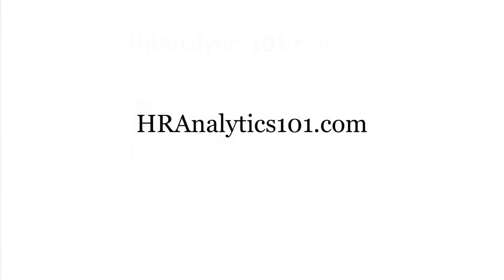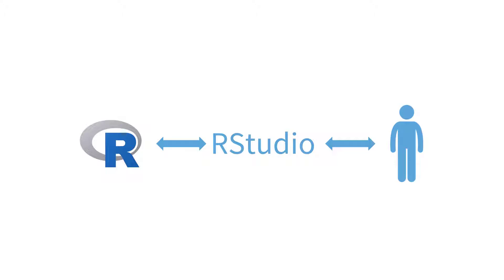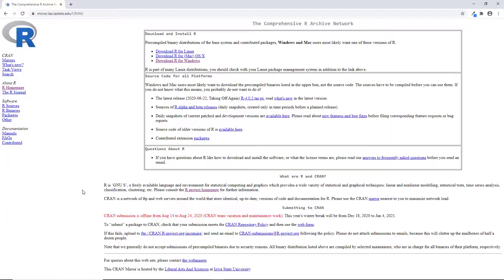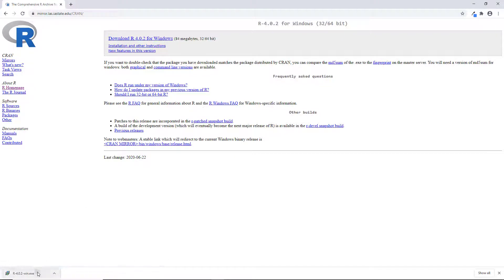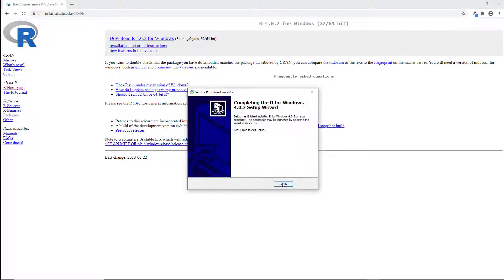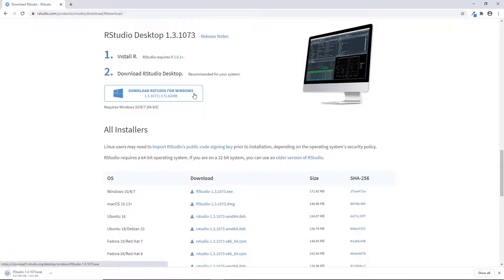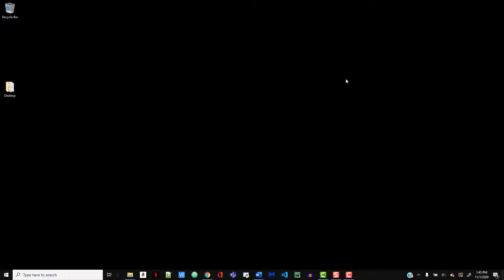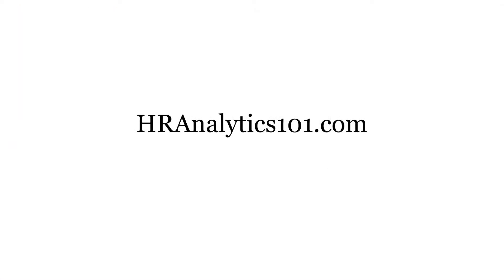How to Install R and RStudio for Windows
Step-by-step instructions for installing R and RStudio for Windows designed especially for those who are totally new to R and RStudio regardless of background. This video is particularly intended for readers and viewers of HR Analytics 101 and all others who are eager to continue their HR Analytics/ People Analytics journey and bolster their careers with R but aren't sure how to get started.